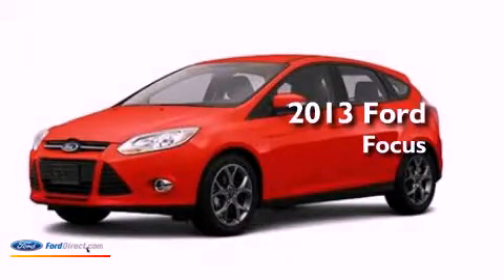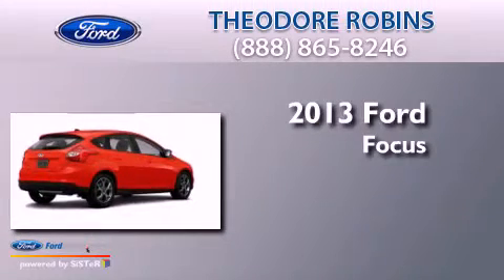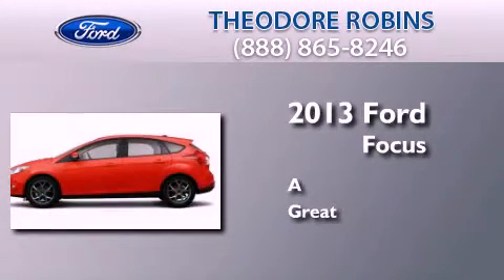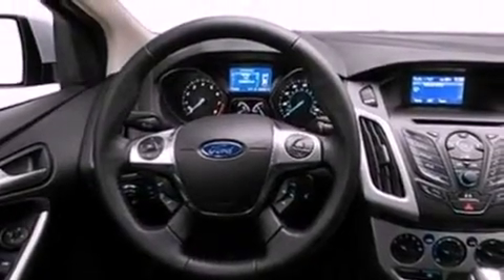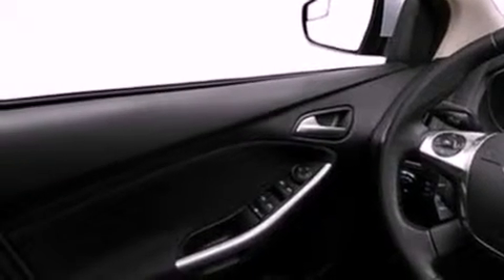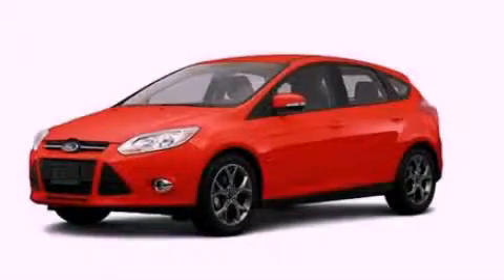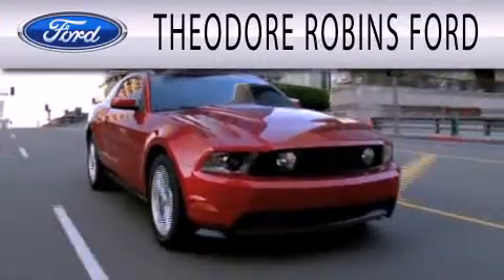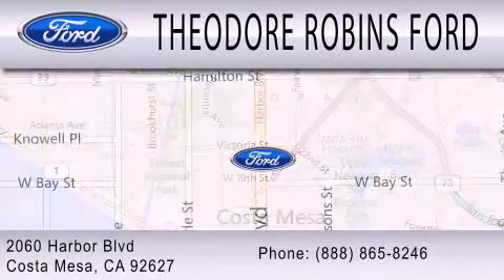2013 FORD FOCUS Costa Mesa CA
Year : 2013
 Make : FORD
 Model : FOCUS
 Engine : 2.0L I4 16V GDI DOHC FLEXIBLE FUEL

 Stock : D177737